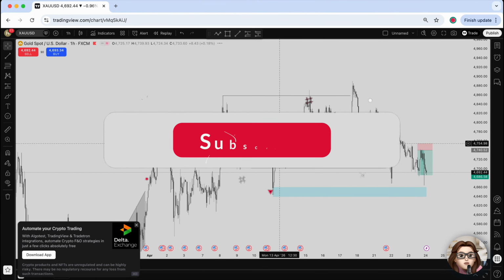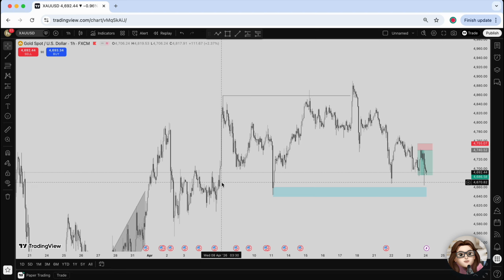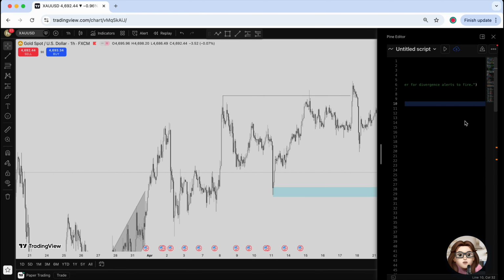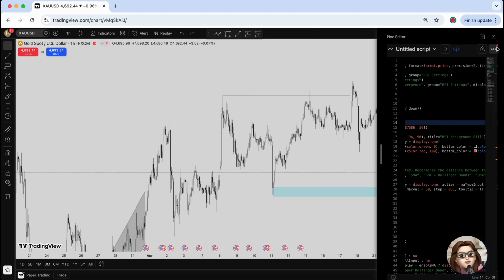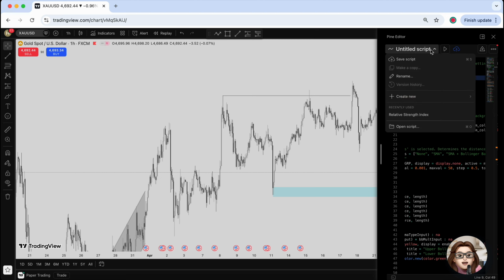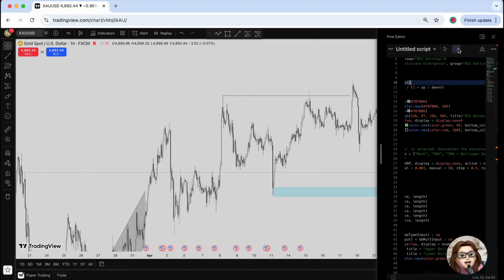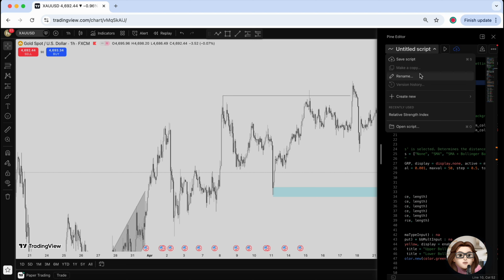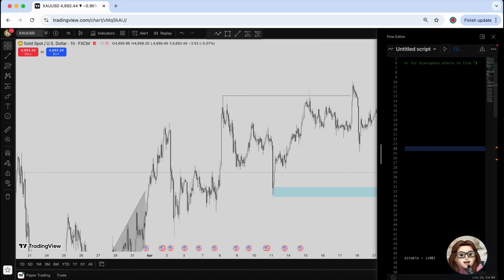How To Publish Indicator In Tradingview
Want to share your custom indicator with the world? In this tutorial, you’ll learn how to publish an indicator in TradingView so you can showcase your work, help other traders, and grow your profile.

TradingView allows users to create indicators using Pine Script and publish them publicly or privately. Publishing your script makes it available to the TradingView community.

In this step-by-step guide, I’ll show you exactly how to publish an indicator in TradingView. You’ll learn how to open the Pine Editor.

We’ll also cover how to prepare your script. Make sure your code is clean, working, and properly documented.

You’ll also learn how to publish. TradingView provides a “Publish Script” option where you can add a title, description, and visibility settings.

This tutorial is perfect for traders, developers, and beginners who want to share their work. Whether you’re building strategies or custom indicators, publishing is a great way to contribute.

In addition, you’ll learn helpful tips such as writing clear descriptions, choosing the right visibility (public, invite-only, or protected), and following TradingView guidelines. These small improvements can help your script gain visibility.

You’ll also discover how to update your published scripts and manage feedback from users.

⚠️ Important: TradingView has rules for publishing scripts, including originality and proper documentation.

By the end of this video, you’ll know exactly how to publish and manage indicators in TradingView.

This video shows you How To Publish Indicator In Tradingview Easily! Watch this Video till the end to learn How To Publish Indicator In Tradingview.

Were you able to figure out How To Publish Indicator In Tradingview? Share this with your friends who want How To Publish Indicator In Tradingview.

Problem Solved in this Video-:

What Do you Think of How To Publish Indicator In Tradingview?